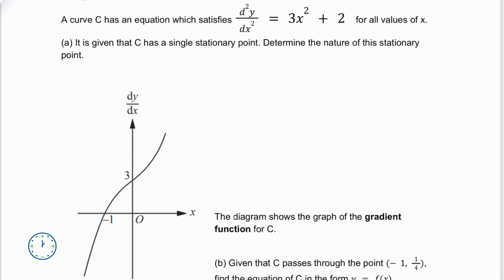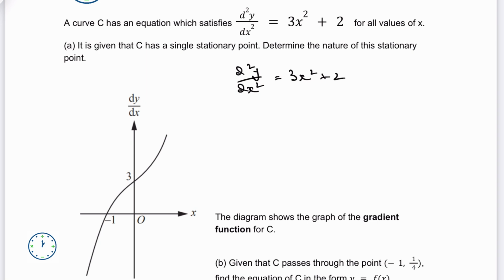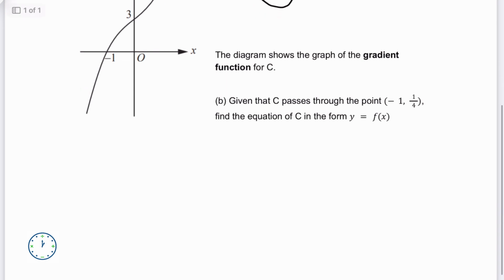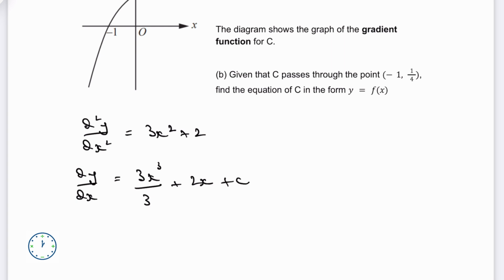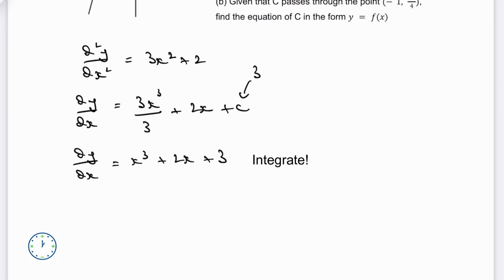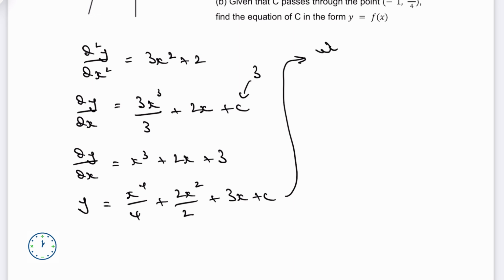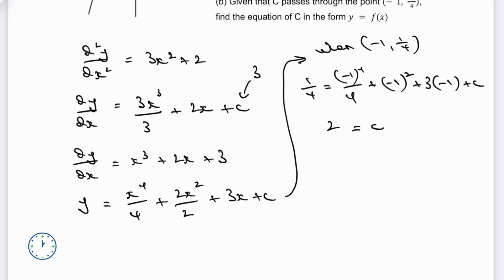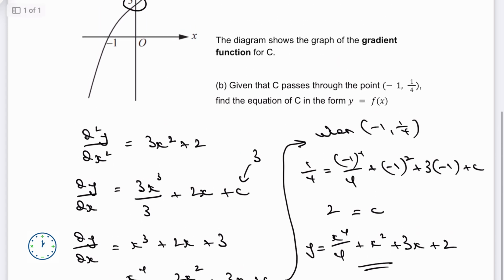Integration Gradient Function - A level maths year 1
This video is a walkthrough of an integration question, and is aimed at 1st year A level maths. Other titles considered were:
1. "Mastering Integration: Step-by-Step Guide for Beginners"
2. "Easy Integration Tips for Smooth Language Learning"
3. "Unlocking Fluent Communication: Achieving Integration Success"
4. "Maximizing Language Proficiency through Integration Techniques"
5. "Integration Hacks: Fast-track Your Fluency in English"

Although the question is:
A curve C has an equation which satifies d^2y/dx^2 = 3x^2 + 2, for all values of x. (a) It is given that C has a single stationary point. Determine the nature of this stationary point.
(b) The diagram shows the gradient function for C. Given that C passes through the point (-1, 1/4), find the equation of C in the form y = f(x)

You can download the worksheet for integration from 3minutemaths, although please do